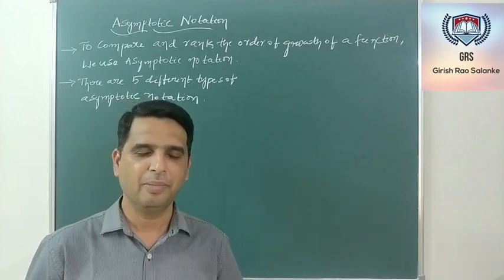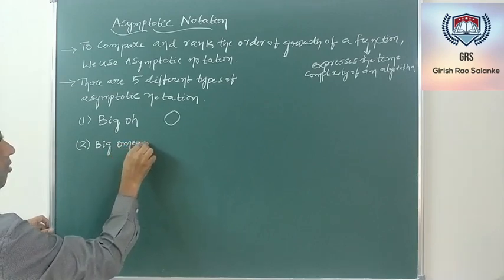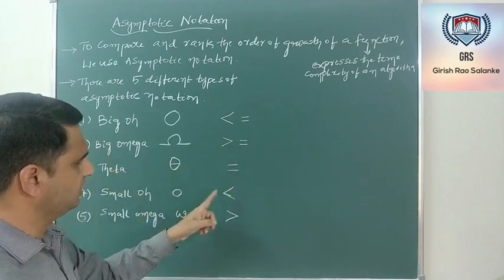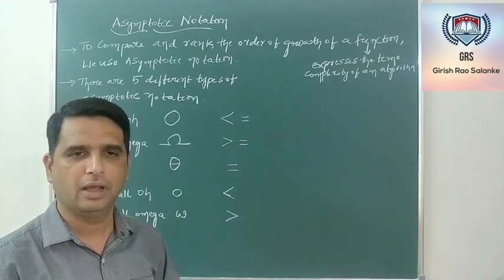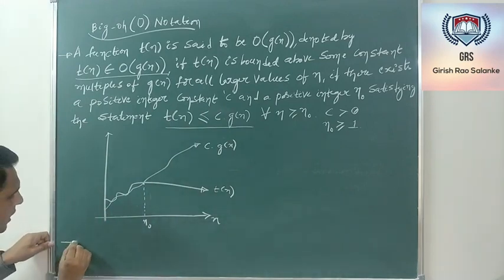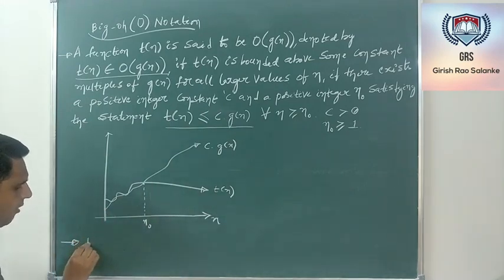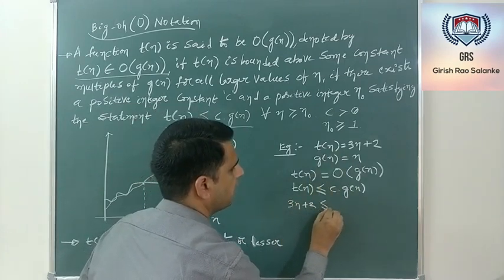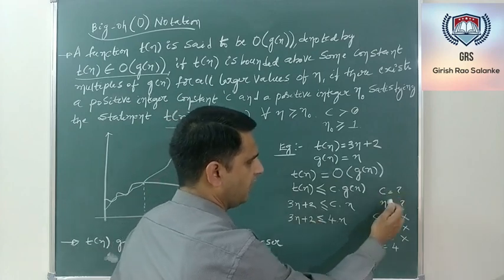6 Asymptotic Notation 1